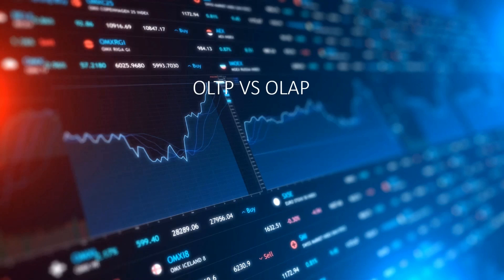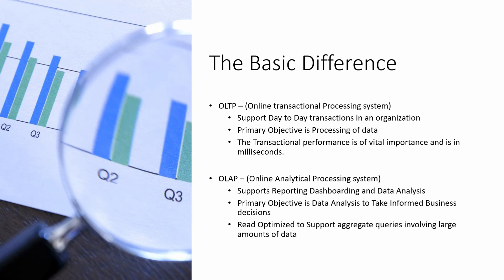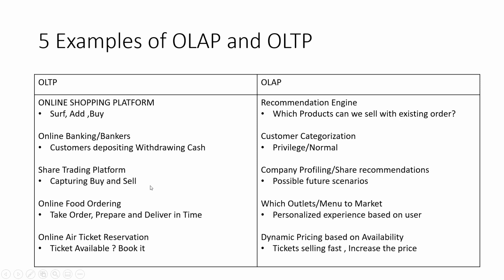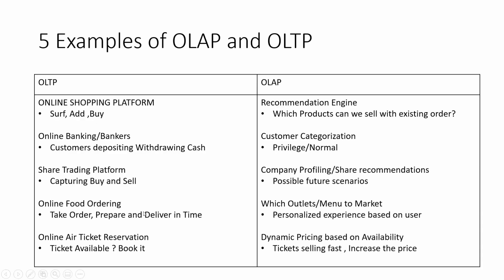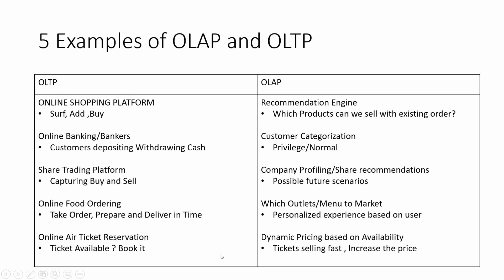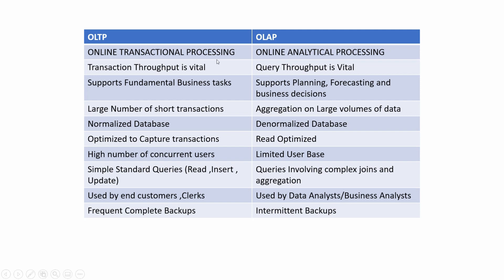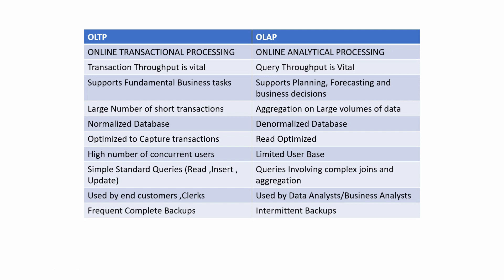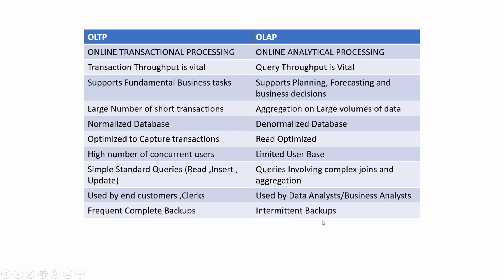OLAP vs OLTP| Online Analytical Processing vs Online Transactional Processing | Tech Coach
The video explains the difference between OLAP and OLTP system in a very clear and detailed way with real practical examples.
Here is a link to the normalization videos series.